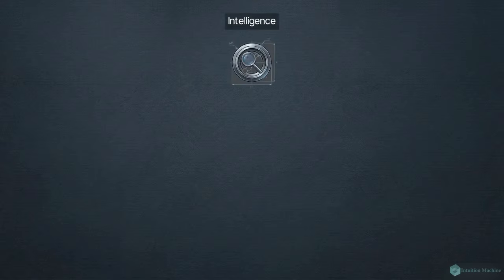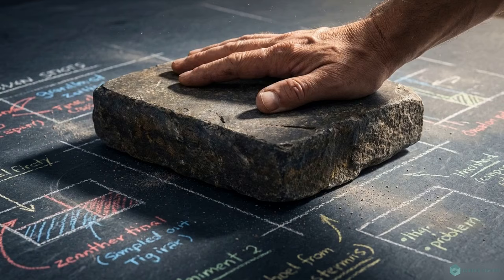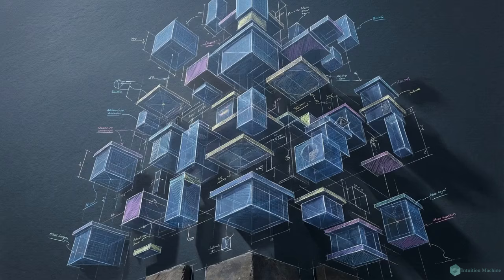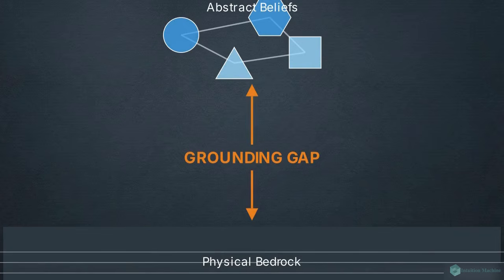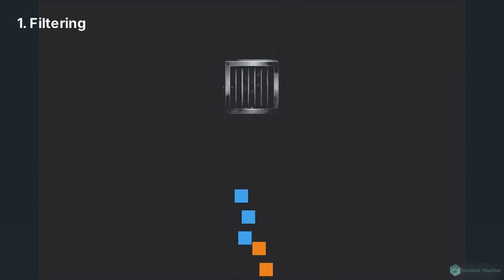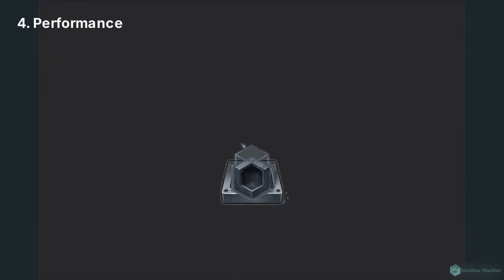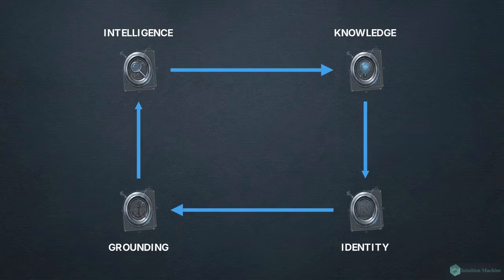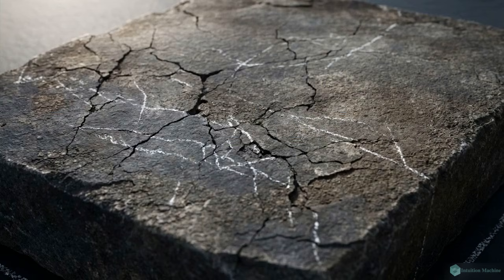The Architecture of Belief